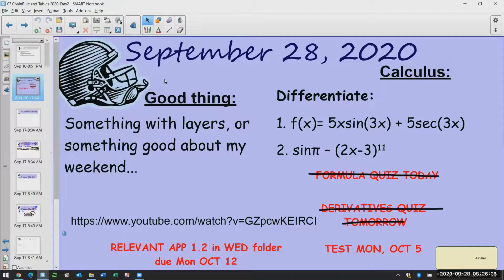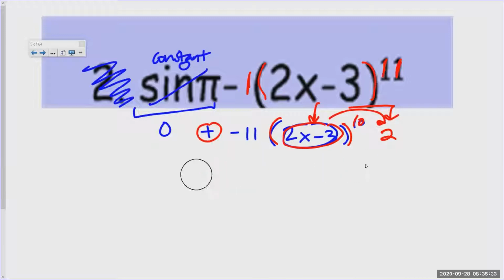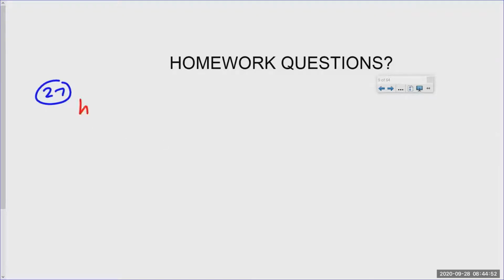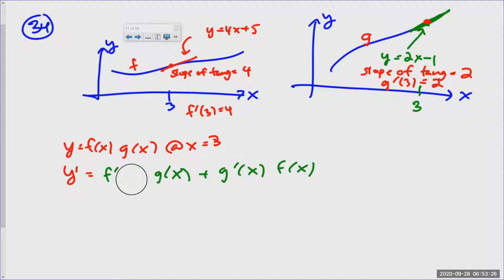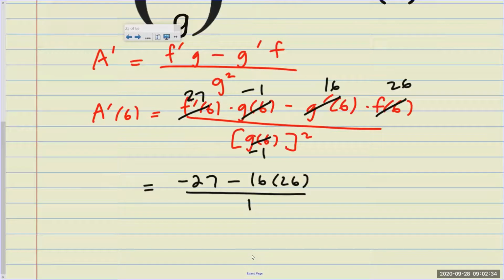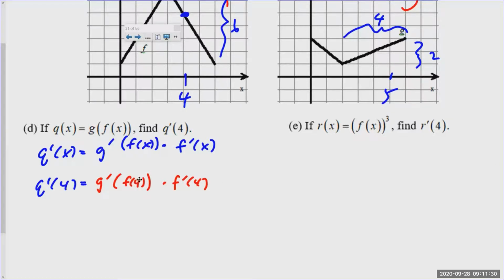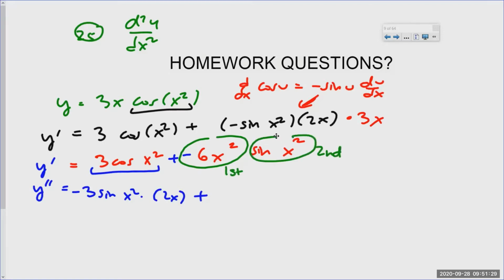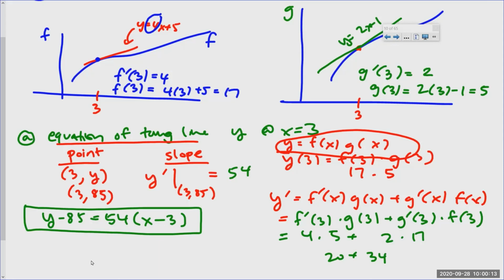07 ChainRule 2020 day2